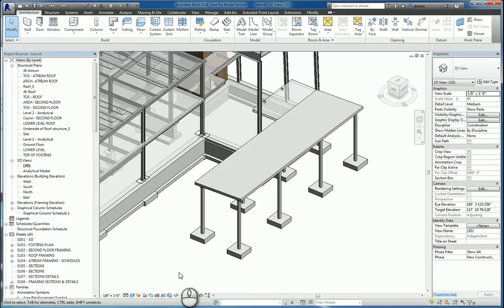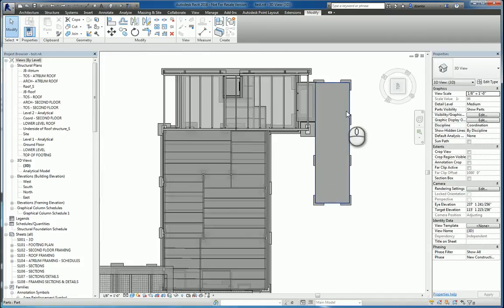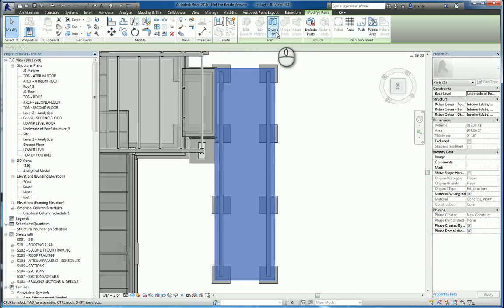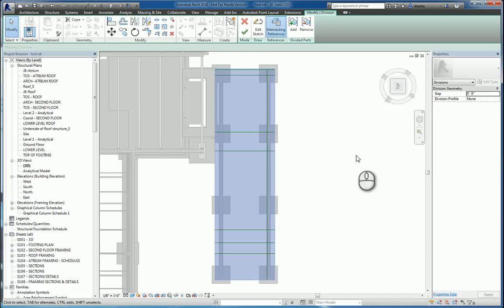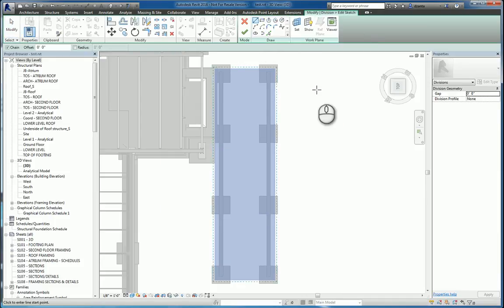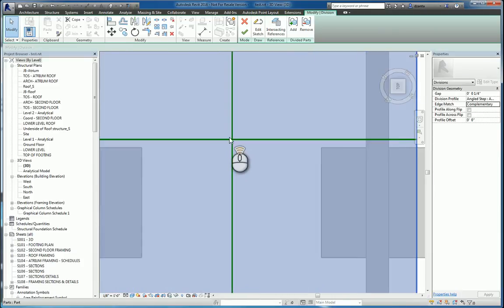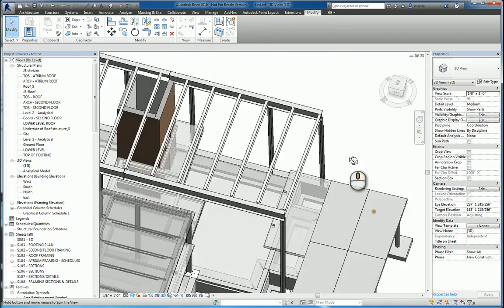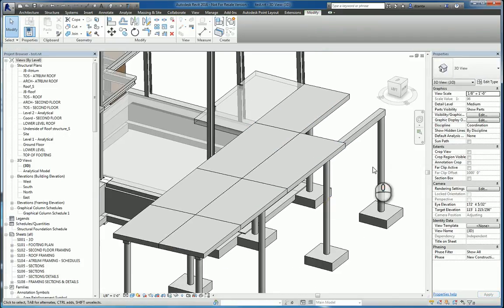Revit Parts Command A How To Guide